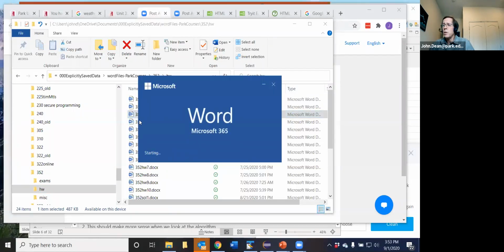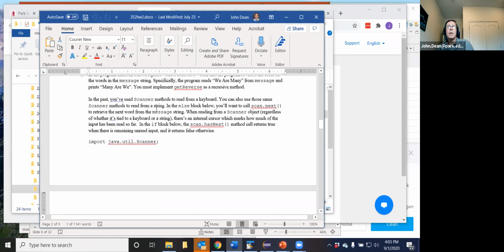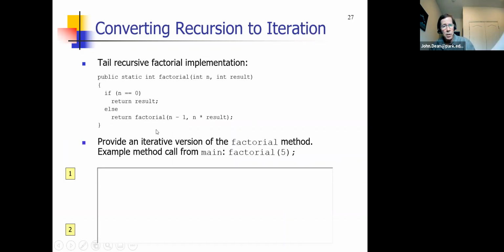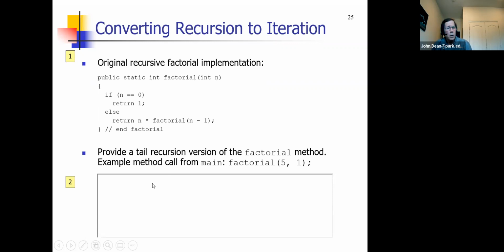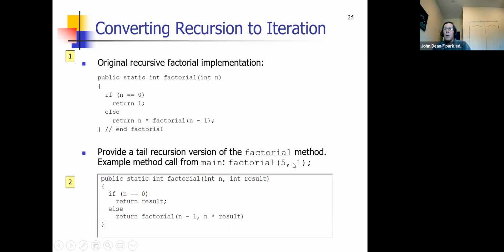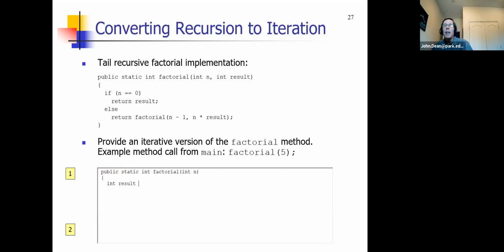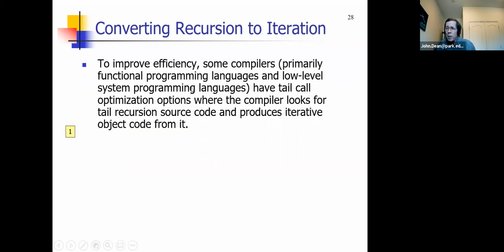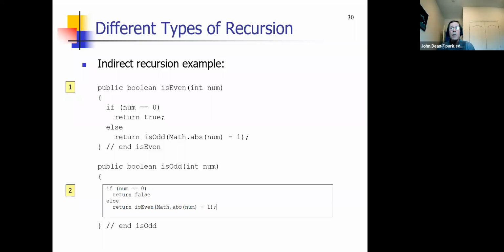CS352 recursion lecture #3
Interactive Zoom lecture for Data Structures class - recursion lecture # 3